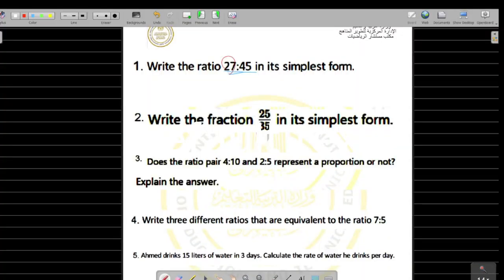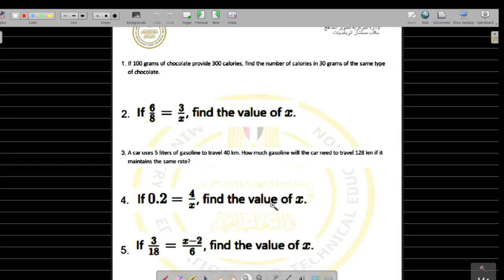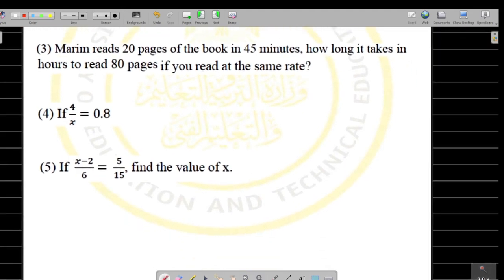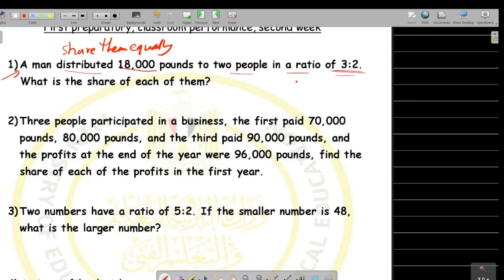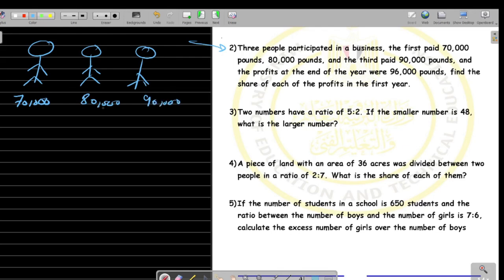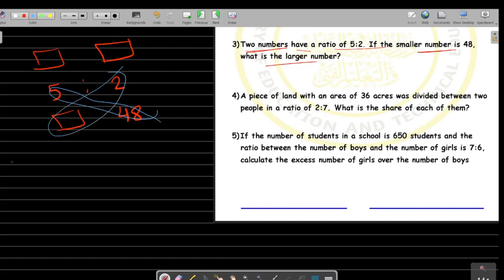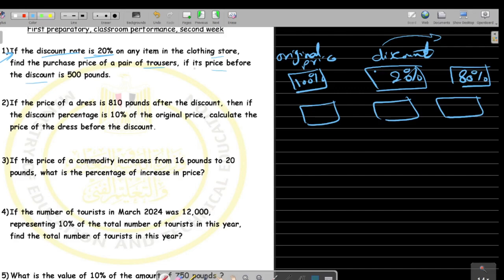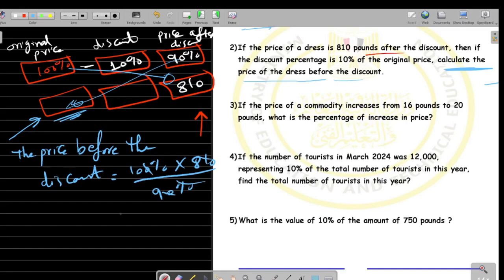تقييمات الوزارة ألى إعدادى ماث prep1 الاسبوع الأول والتانى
هذا الفيديو صدقة جارية على نفسي وجدى وجدتى اللهم تقبل منا صالح الاعمال دعواتكم بظهر الغيب بليييز